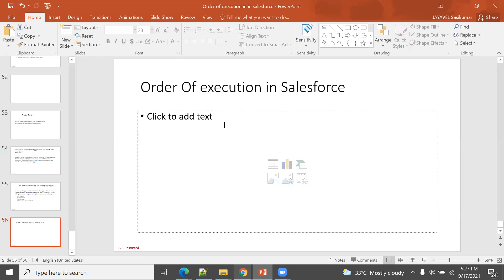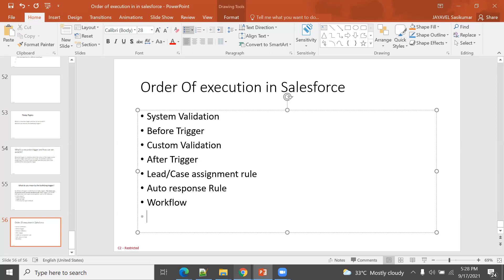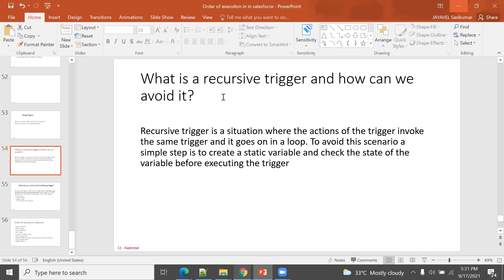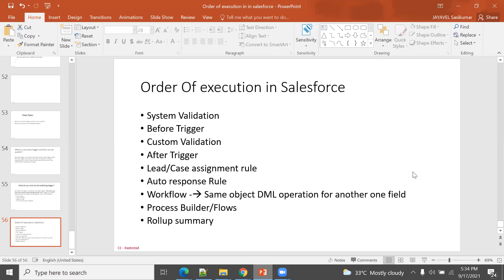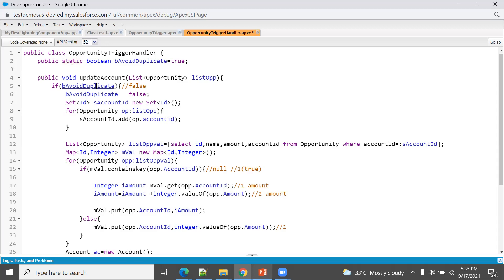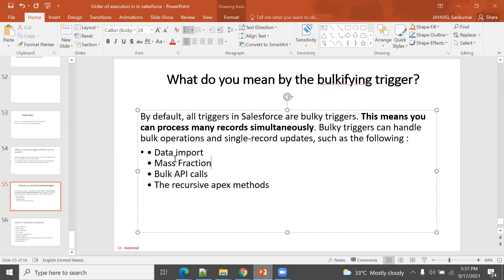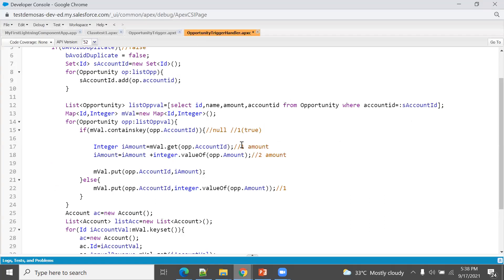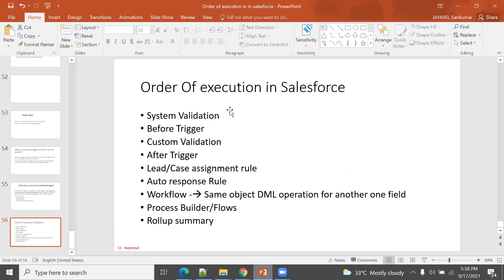What is a recursive trigger and how can we avoid it || What is bulkifying trigger in salesforce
In this Video I have explained about below Topics
What is a recursive trigger and how can we avoid it?
What do you mean by the bulkifying trigger?
Order of execution in salesforce